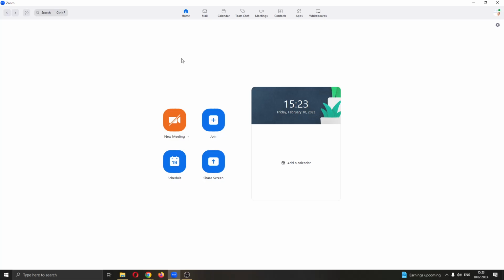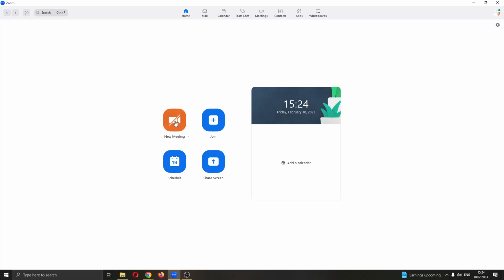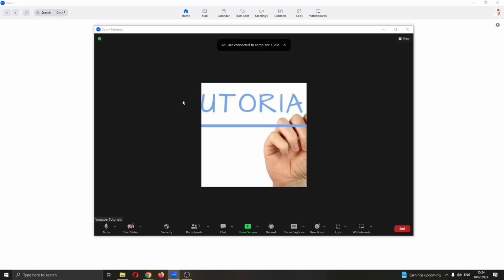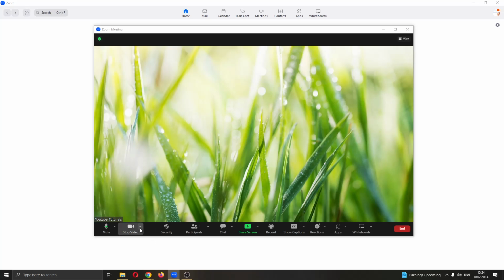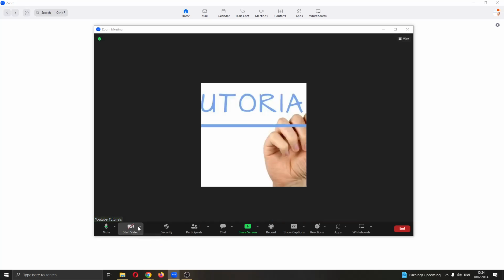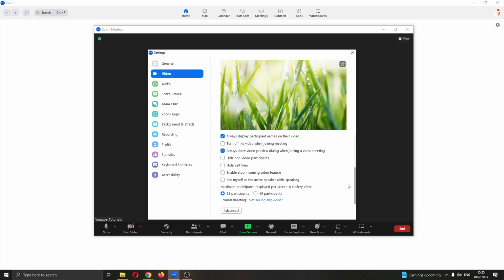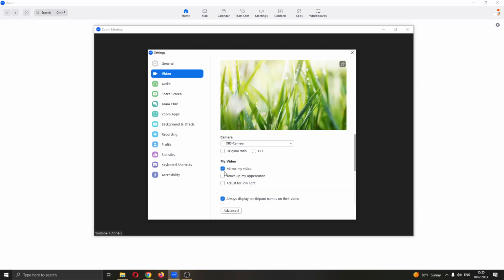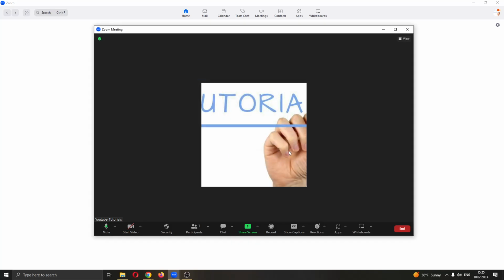How To Flip Camera Zoom Tutorial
Today we talk about flip camera in zoom,how to flip camera on zoom,flip camera,flip cam